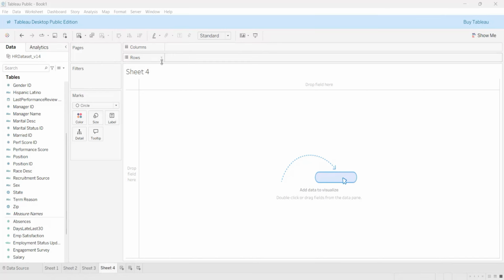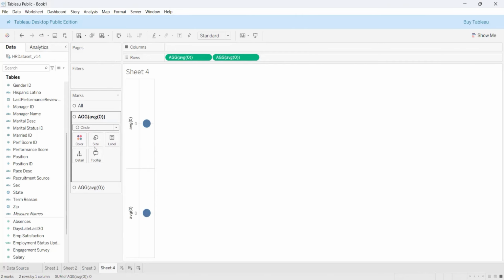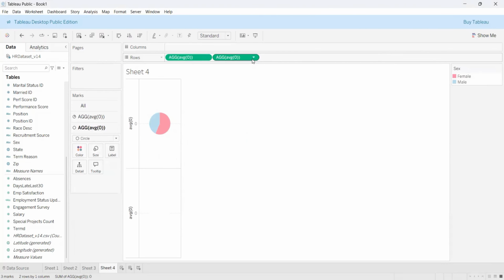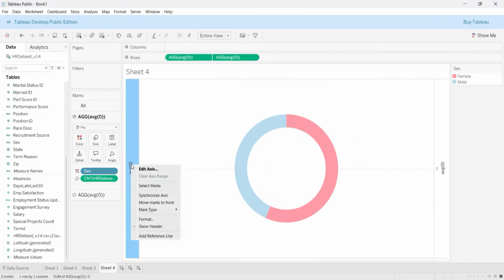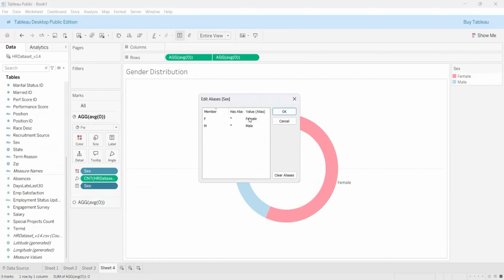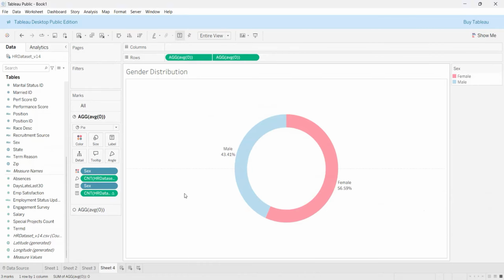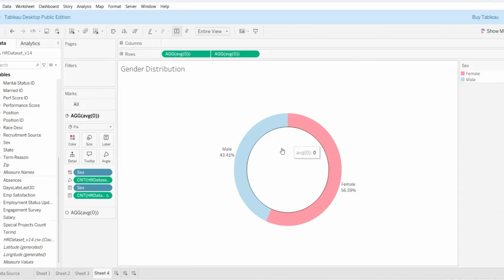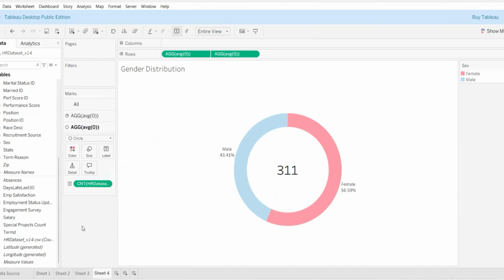Create a Donut Chart in Tableau in 5 Minutes | Beginners (Step-by-Step)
Learn how to create a donut chart in Tableau using a simple HR dataset. In this tutorial, we visualize employee gender distribution step-by-step using Tableau.

The HR dataset contains employee information such as gender, department, employment status, salary, and performance, making it useful for practicing data analysis and dashboard building.